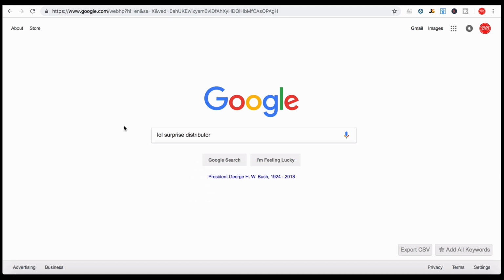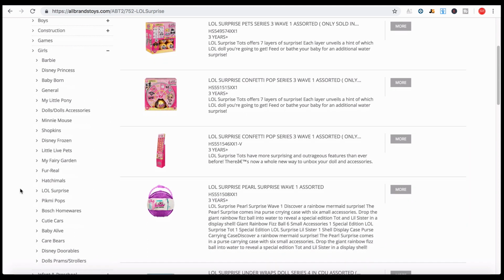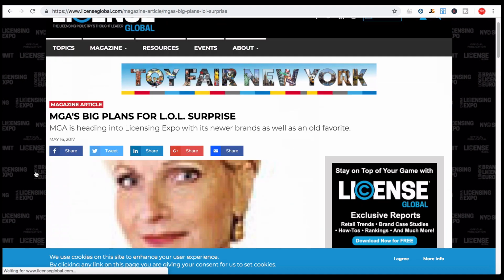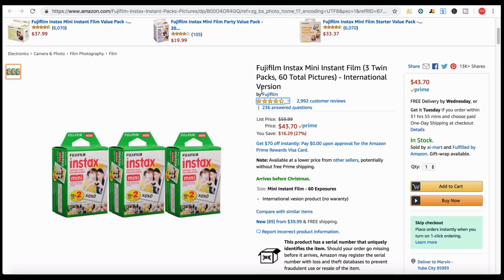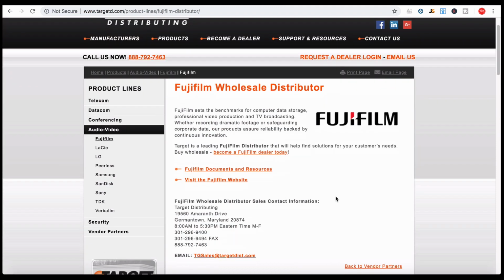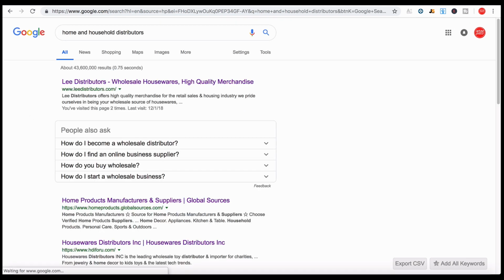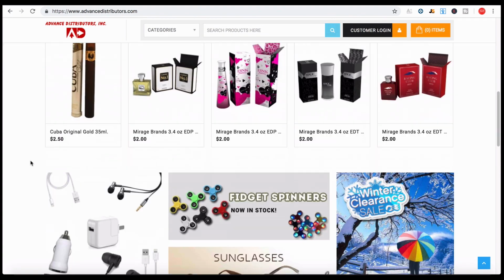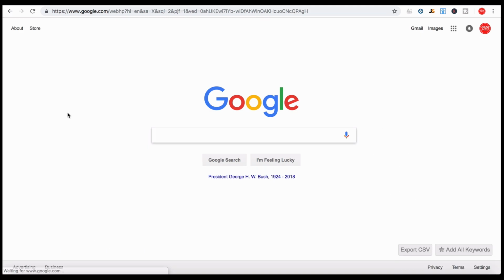How To Find BRAND NAME Wholesale Suppliers For Amazon fba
Most Important Wholesale Tool!

I will be giving away two great methods, in this video, apply them and go find those suppliers.

Terms related to search:
amazon wholesale
how to find wholesale suppliers for amazon
wholesale suppliers
wholesale
supplier
distributor
finding wholesale suppliers
brand name suppliers for amazon
amazon fba wholesale
wholesale suppliers for amazon fba
how to find products to sell on amazon
amazon wholesale supplier
wholesale sourcing for amazon fba
how to find a product to sell on amazon